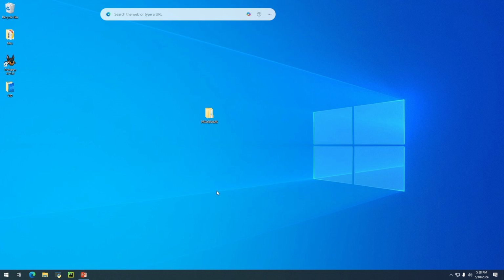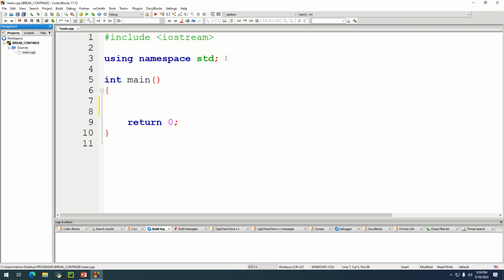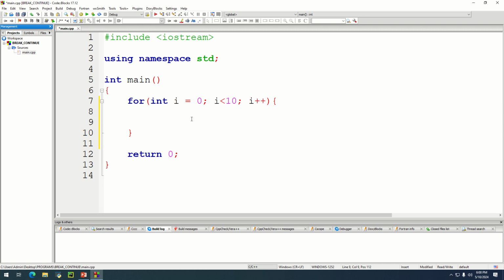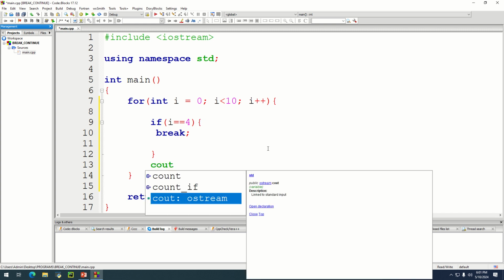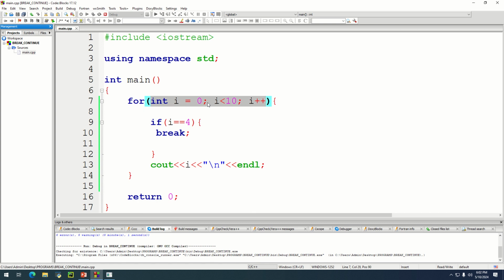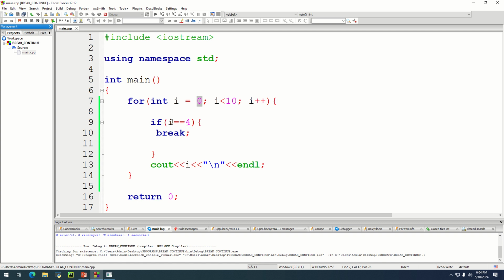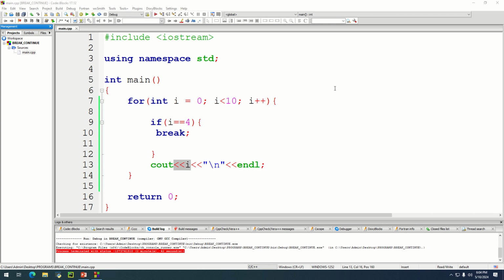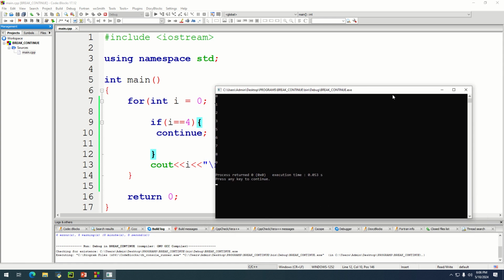WORKING WITH BREAK AND CONTINUE IN SWITCH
This video will show you how to use break and continue in C++